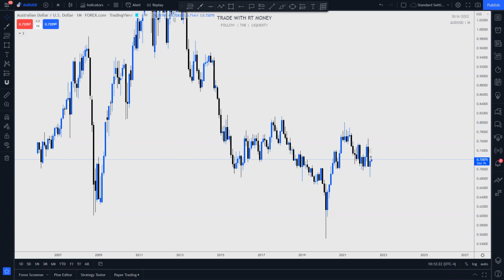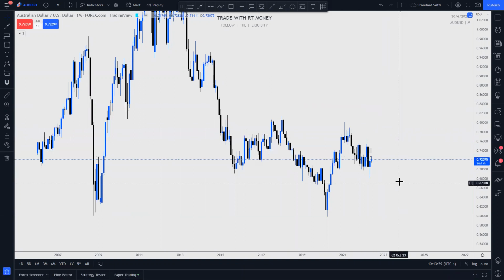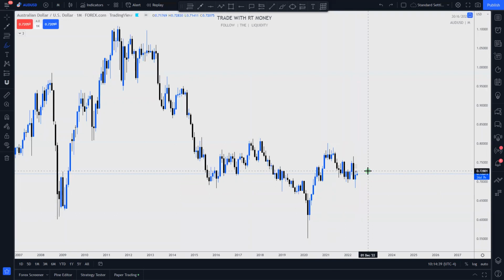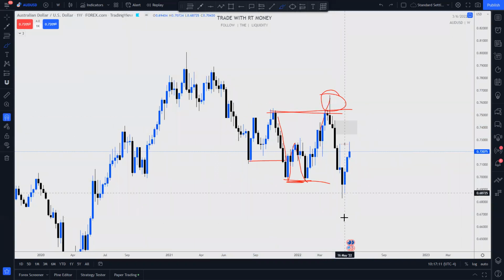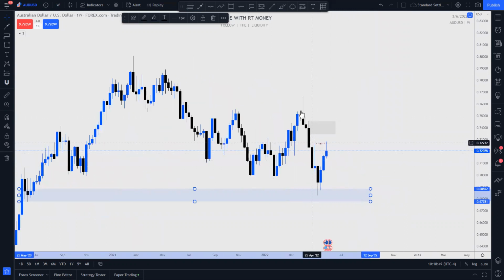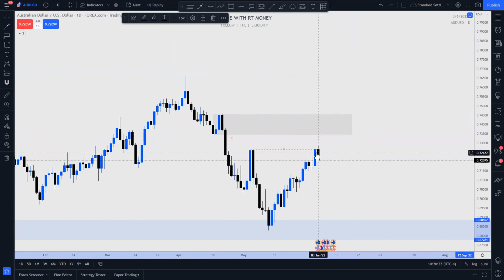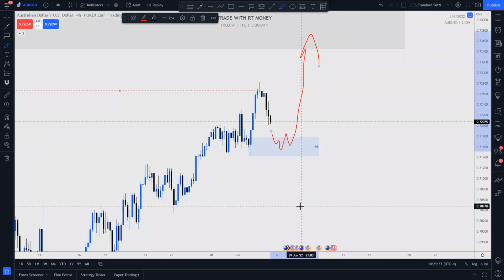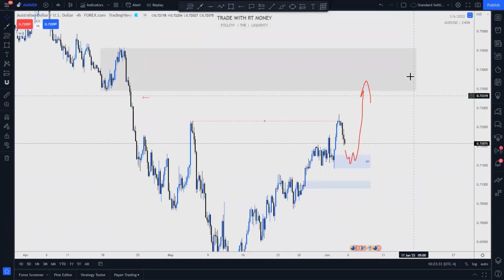FOREX WEEKLY FORECAST: AUDUSD Jun 6-10th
AUDUSD is the focus of this video.  Looking for potential POIs to take high probability trades from.